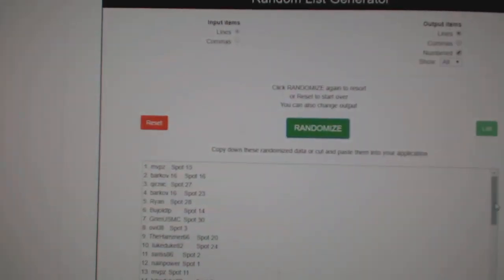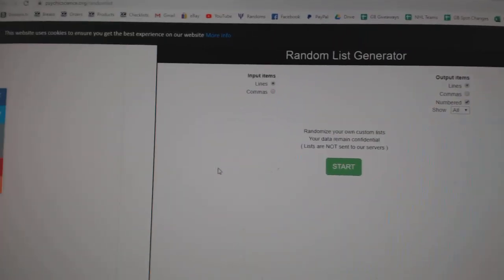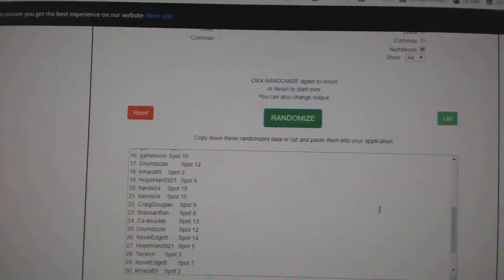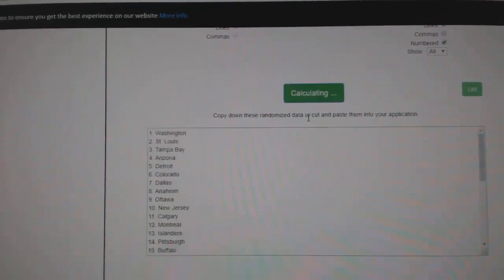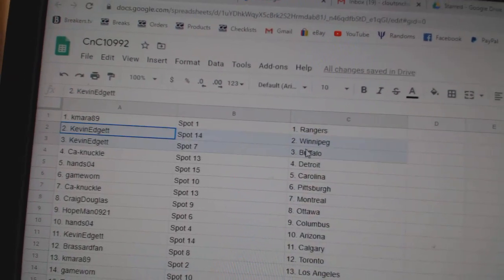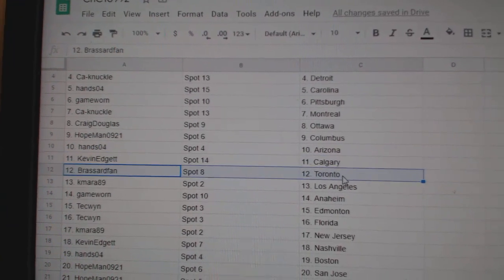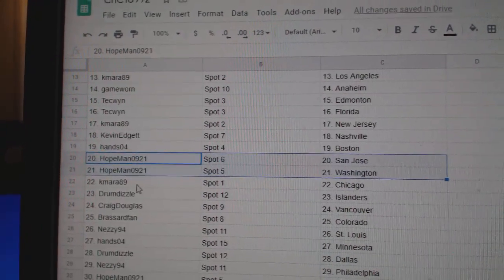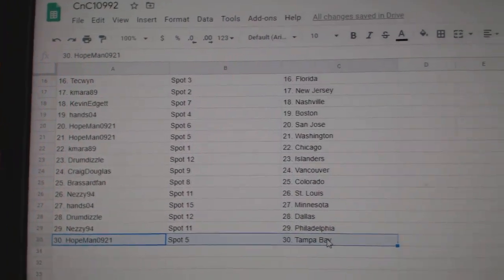Team Randoms - C&C GB #10,992